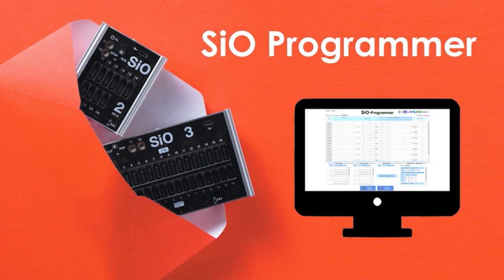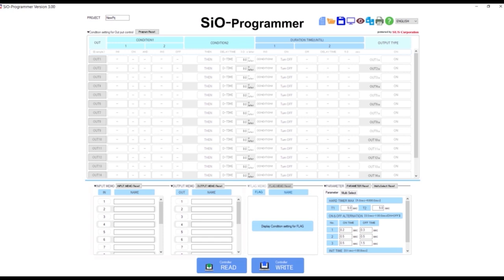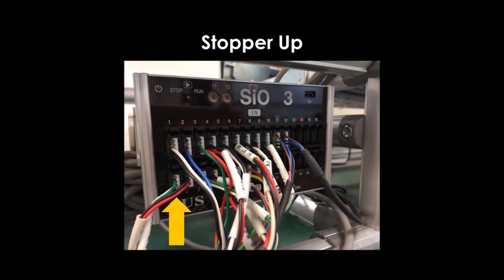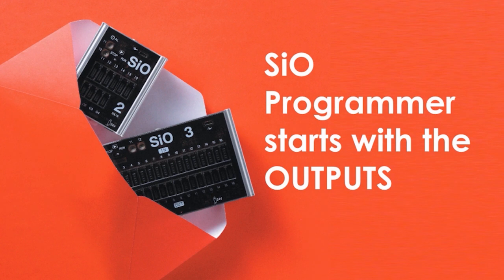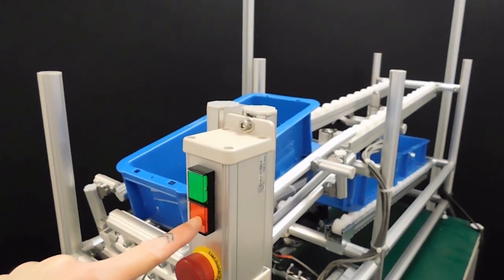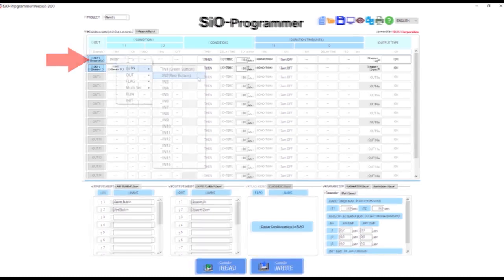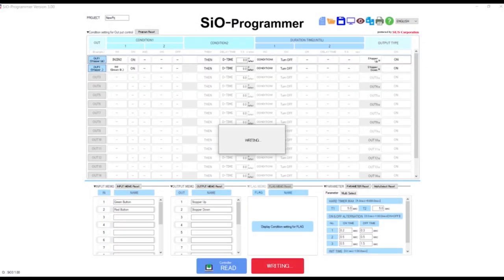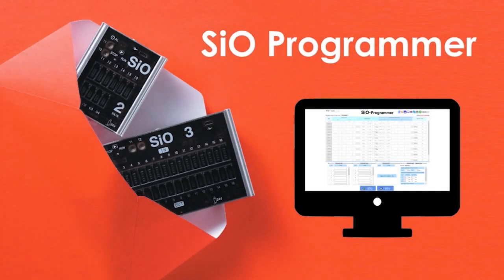SiO Programmer Basic Introduction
Learn the very basics of using SiO Programmer to perform a common task: lowering and raising a stopper to release a tote.
Learn more about the simplified PLC system, SiO Controller, and download SiO Programmer for FREE